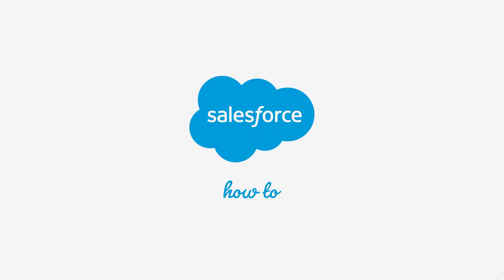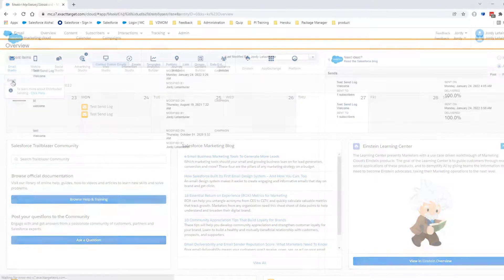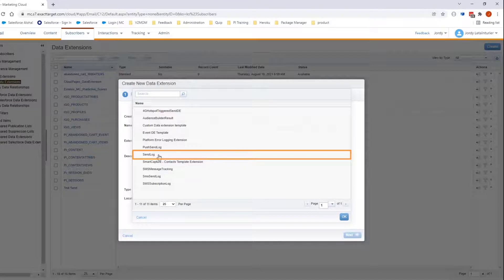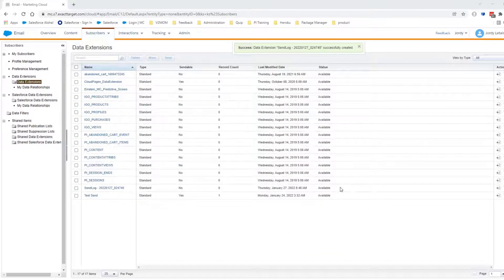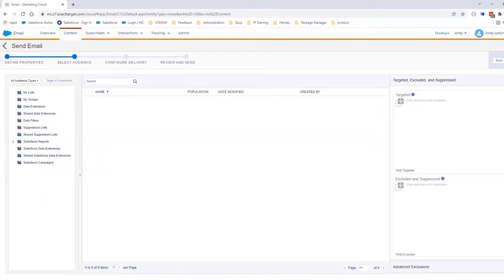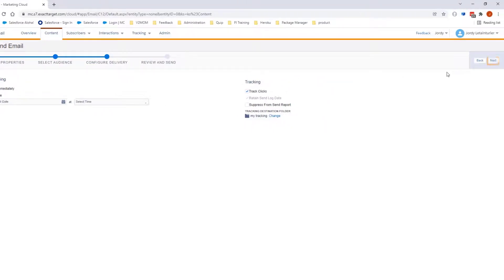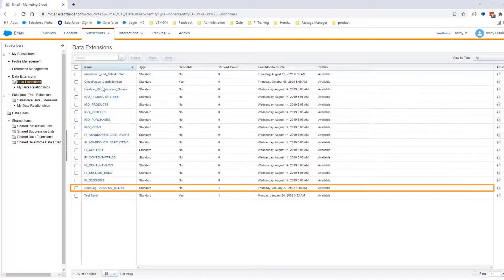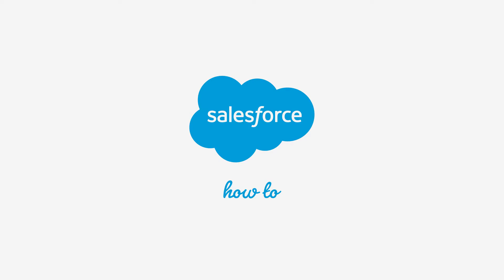How to Configure and Use a Send Logging Data Extension | Salesforce Marketing Cloud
Want to know how to configure and use an email send in Salesforce Marketing Cloud? This demo walks you through how to configure a Send Logging data extension, what data is stored, and what columns are added to a Send Logging data extension. We’ll even show you how to test a send logging data extension.